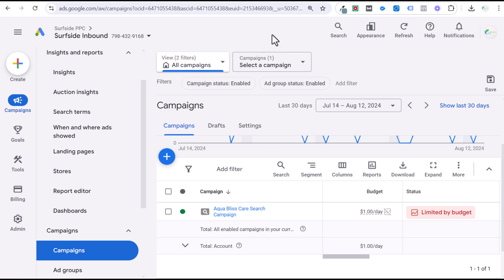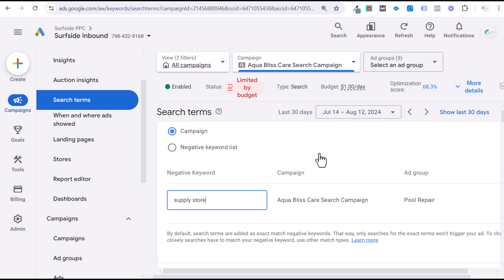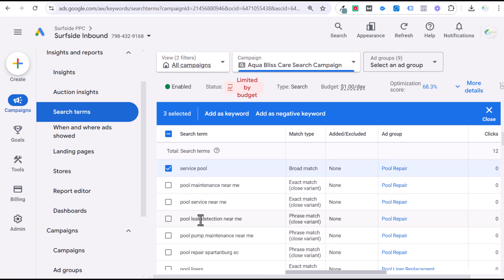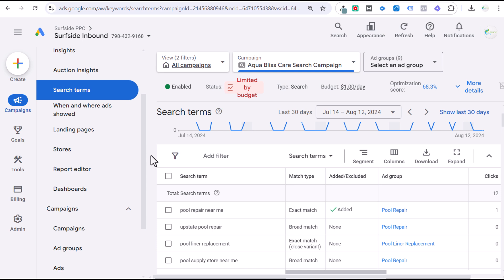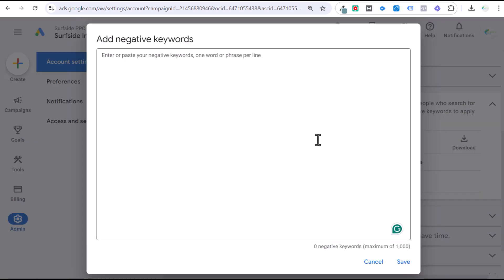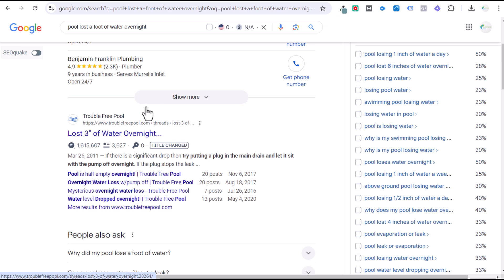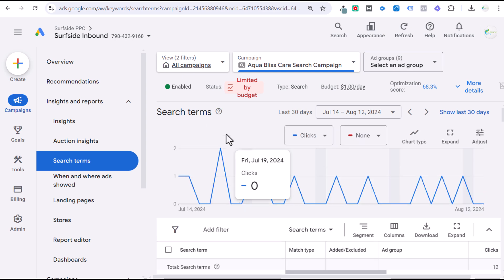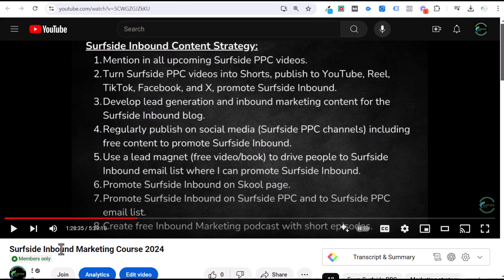Negative Keywords in Google Ads - Best Practices to Optimize Search, Shopping, & Performance Max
Reaching the right audience is crucial for maximizing your return on investment (ROI). While targeting the right keywords is important, knowing what to exclude can be equally vital. This is where negative keywords come into play. In this blog post, we'll explore the power of negative keywords in Google Ads and share best practices to optimize your Search, Shopping, and Performance Max campaigns.
Understanding Negative Keywords
Negative keywords are search terms that you don't want your ads to show for. They help you focus on only the keywords that matter to your customers, improving your targeting and potentially increasing your ROI.
For example, if you're an optometrist selling eyeglasses, you might want to add negative keywords like "wine glasses" or "drinking glasses" to avoid showing your ads to users searching for those unrelated products.
How Negative Keywords Work

Search Campaigns: Negative keywords prevent your ads from showing on searches containing those terms.
Display and Video Campaigns: They help avoid targeting unrelated sites or videos, although they work slightly differently than in search campaigns.
Account-Level Negatives: You can create a global list of negative keywords that applies across all eligible search and shopping inventory in your account.

Types of Negative Keywords

Negative Broad Match: Your ad won't show if the search contains all your negative keyword terms, regardless of order.
Negative Phrase Match: Your ad won't show if the search contains the exact keyword terms in the same order.
Negative Exact Match: Your ad won't show if the search contains the exact keyword terms, in the same order, without extra words.

Best Practices for Optimizing Your Campaigns

Conduct Thorough Keyword Research: Identify terms similar to your keywords but irrelevant to your products or services.
Use Search Term Reports: Regularly review your search term reports to identify irrelevant queries triggering your ads.
Start Broad, Then Refine: Begin with broad match negative keywords, then refine with phrase and exact match as needed.
Create Negative Keyword Lists: Group common negative keywords into lists for easy application across multiple campaigns.
Consider Your Sales Funnel: Use negative keywords to guide users to the right stage of your funnel.
Be Cautious with Plurals and Variants: Remember that negative keywords don't match to close variants, so include singular, plural, and misspelled versions if necessary.
Regularly Review and Update: Keep your negative keyword list current as your business evolves and market trends change.
Use Account-Level Negative Keywords: For terms that should never trigger your ads, use account-level negative keywords.
Balance Reach and Relevance: While negative keywords are powerful, be careful not to over-restrict your reach.
Customize for Each Campaign Type: Adjust your approach for Search, Shopping, and Performance Max campaigns, as negative keywords work differently across these formats.

Optimizing Performance Max with Negative Keywords
While Performance Max campaigns use automation to optimize performance, you can still use negative keywords to guide the algorithm:

Brand Protection: Use negative keywords to prevent your ads from showing for competitor brand terms.
Audience Refinement: Exclude irrelevant audience segments to focus on your target market.
Channel Optimization: If certain channels aren't performing well, use negative keywords to reduce exposure on those platforms.

Conclusion
Negative keywords are a powerful tool in your Google Ads arsenal. By effectively using them across your Search, Shopping, and Performance Max campaigns, you can improve ad relevance, reduce wasted spend, and ultimately drive better results for your business. Remember to regularly review and refine your negative keyword strategy as part of your ongoing campaign optimization efforts.